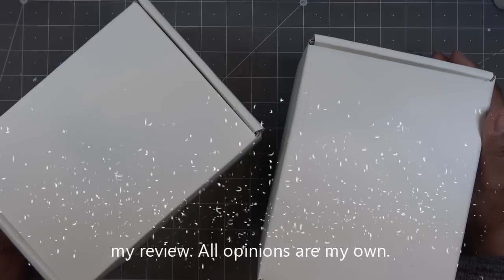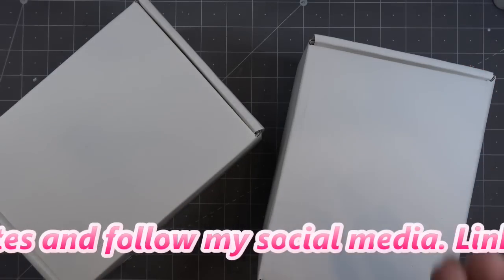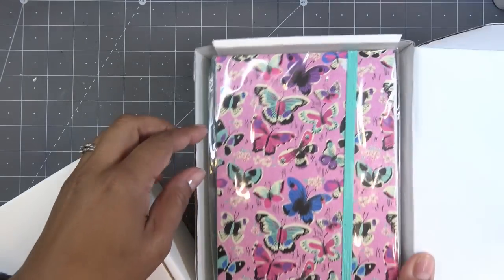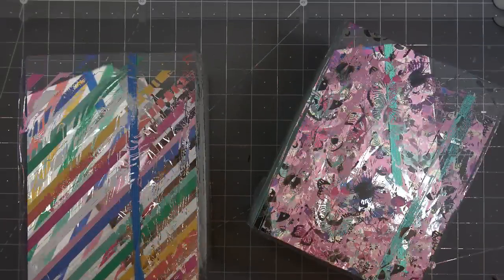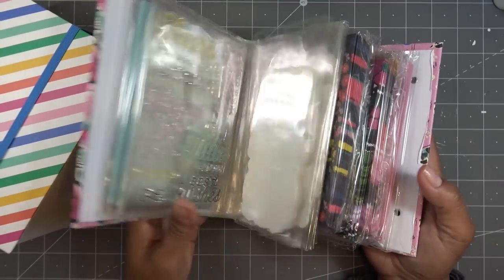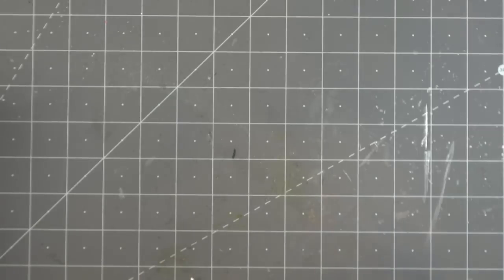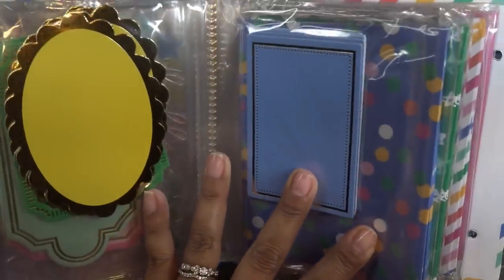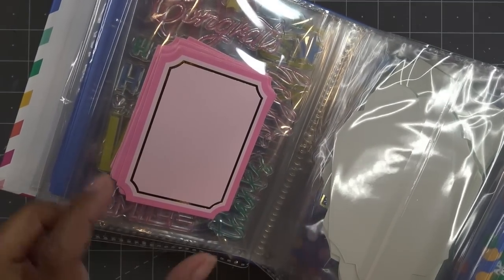Diamond Press Card Kits & Floral Insert Alphabet Dies Review Tutorial! ALL ITEM LINKS NOW AVAILABLE!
Mailing Address:
Vianney Luna
United States